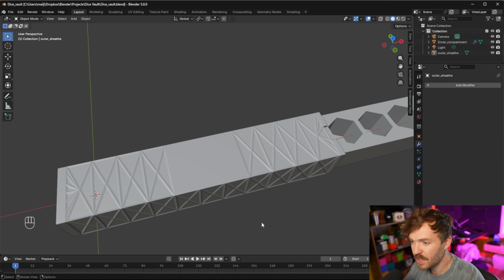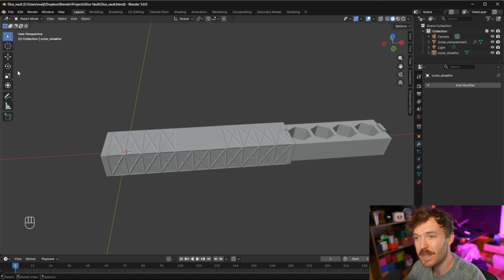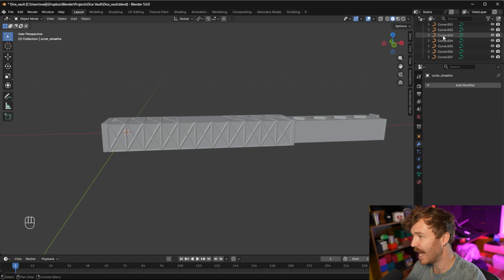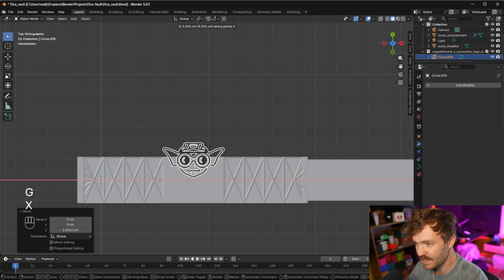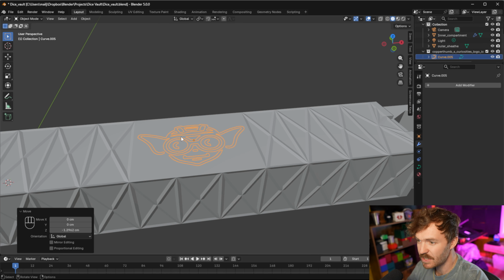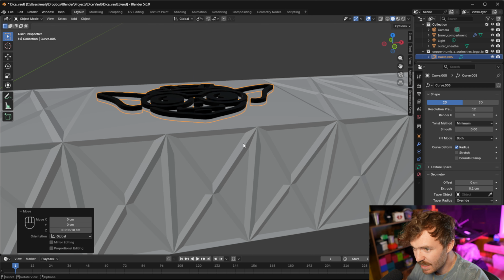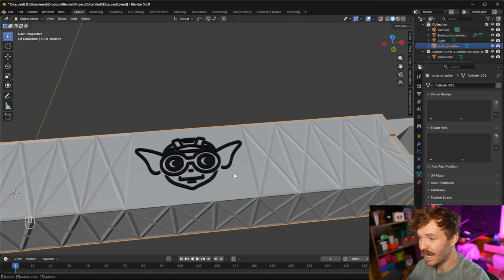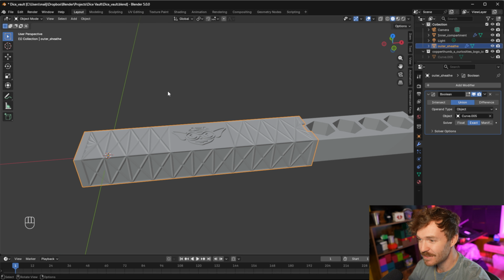Add a Logo to Any 3D Print in Blender (SVG → Boolean Workflow)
In this tutorial, I show how to easily add a logo to a 3D print in Blender using a clean, print-friendly workflow.

We start with by converting your logo into a vector (SVG) logo, import it into Blender, convert it to geometry, and use Boolean operations to add it cleanly to a model so it actually prints well.

🧰 What You’ll Learn:

• How to import SVG files into Blender
• Converting SVGs into printable geometry
• Extruding and scaling logos correctly
• Using booleans for clean logo stamping
• Common logo mistakes that cause print failures

This tutorial is focused on Blender for 3D printing — not animation or rendering — and is designed to work reliably with FDM printers.

👉 This is the same logo workflow I use in my longer build tutorials, including dice trays, dice towers, and dice vaults!

GET THE MODEL FILE
Want to skip the modelling and just print it? The finished file is available to my patrons
Patrons also get my other model files, unique access, and a peek at what's cooking in the workshop.